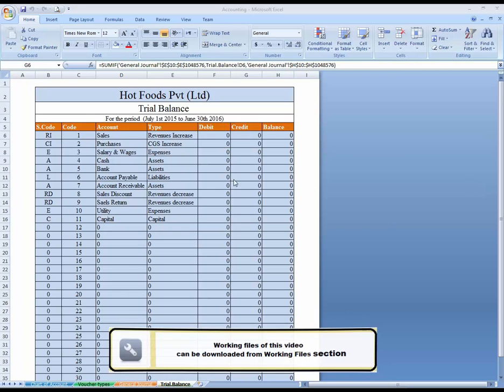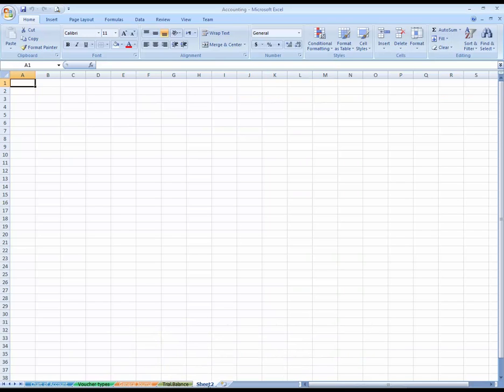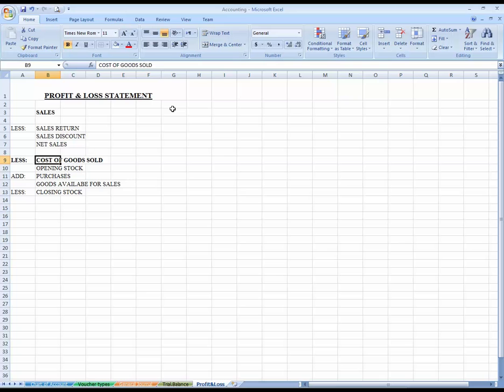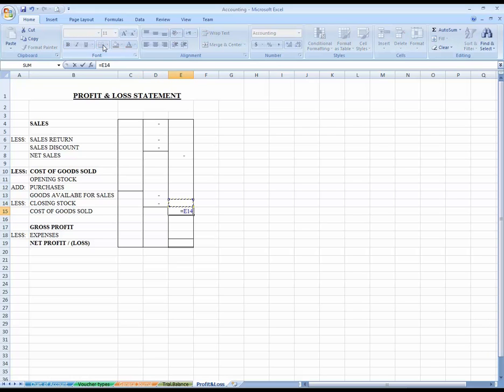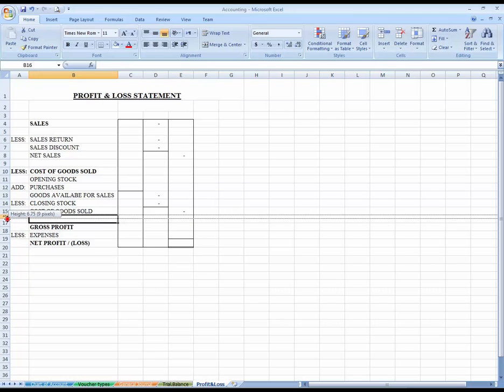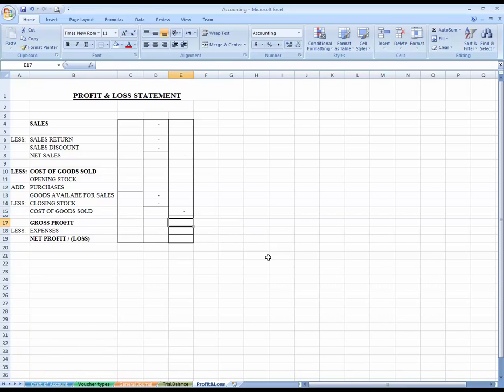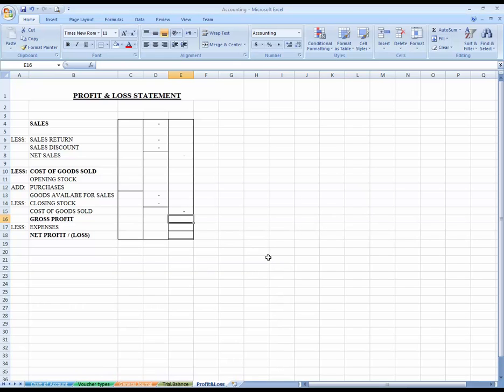16 Profit and Loss statement design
This is a complete course which was prepared for selling purposes but on the demand of  my channel subscribers I have uploaded this on YouTube free.
So lets start learning Advance excel and accounting concepts using excel so you can manage your financial statements and book keeping by yourself easily